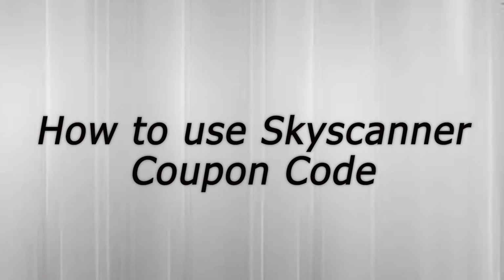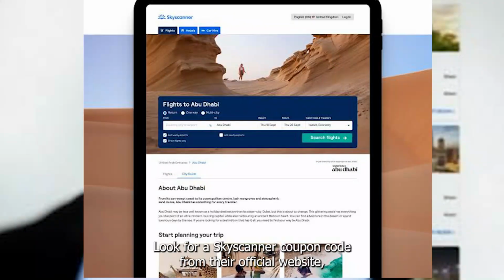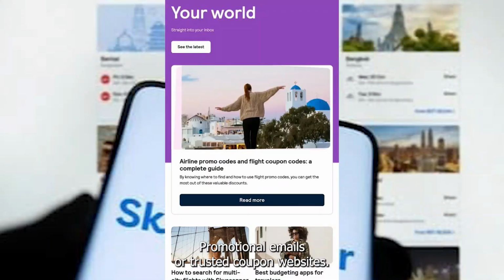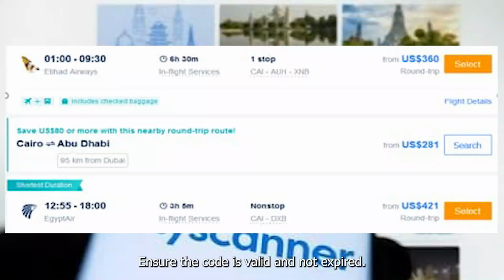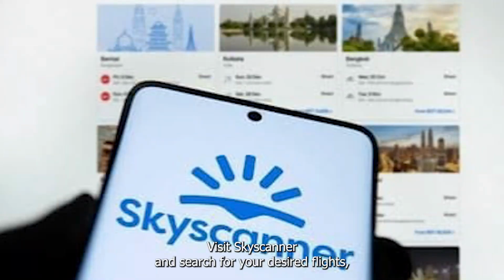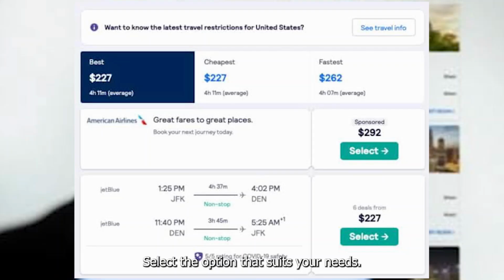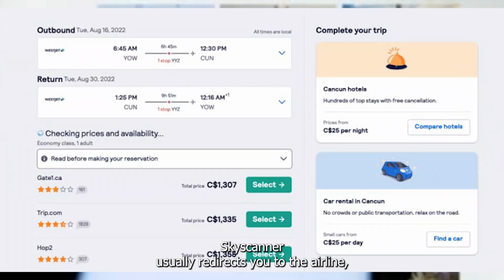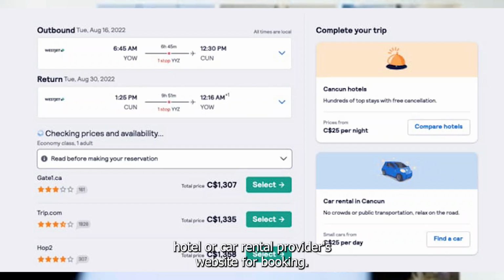How to use Skyscanner Coupon Code I DOUBLE Z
"Looking to save on your next trip? In this video, we’ll show you how to use a Skyscanner coupon code to get the best deals on flights, hotels, and car rentals. Whether you're in the USA, UK, Canada, or Europe, using Skyscanner’s promo codes is a great way to save money when booking your next travel adventure.

In this video, you’ll learn:

How to find and enter Skyscanner coupon codes during your booking process.
Step-by-step instructions for applying promo codes on the Skyscanner website or app.
Tips for finding the latest Skyscanner discounts and offers.
How to maximize your savings on flights, hotels, and car rentals.
Don’t miss out on exclusive travel discounts—start saving on your next trip today!